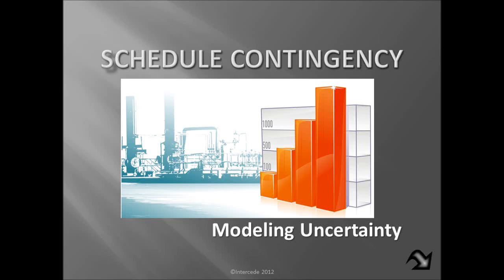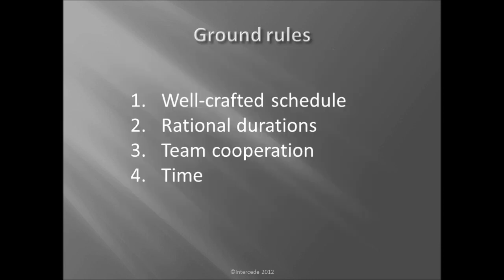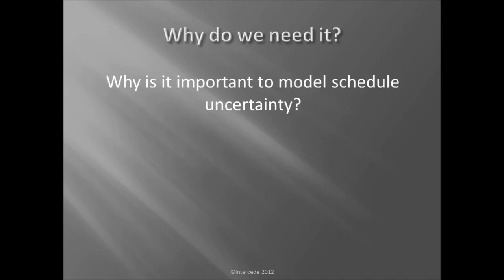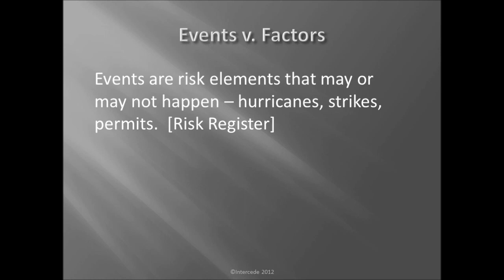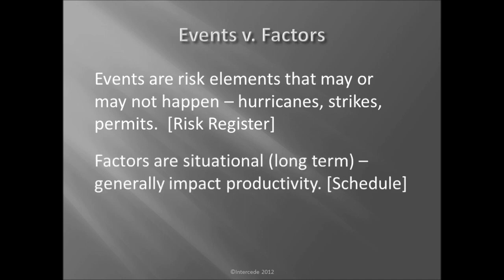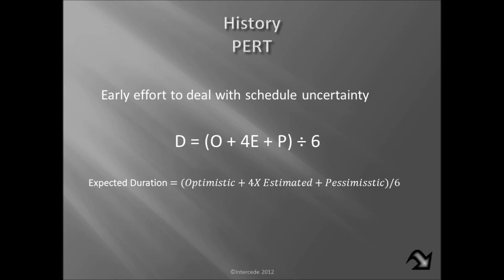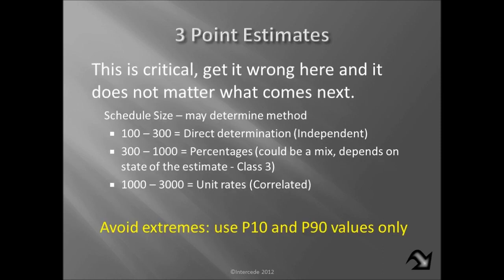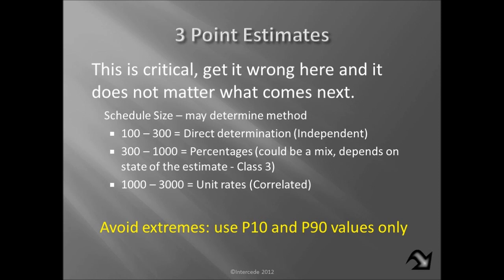Schedule Contingency Part 1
An introduction to the development of Schedule Contingency via Schedule Risk Assessment